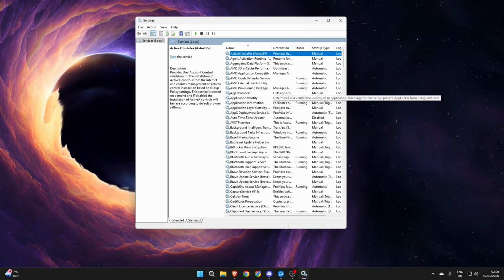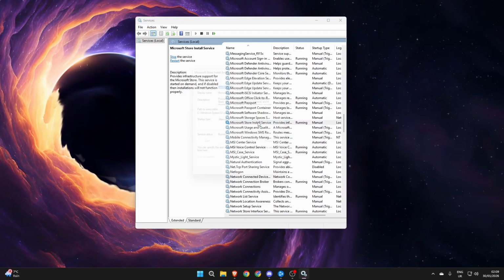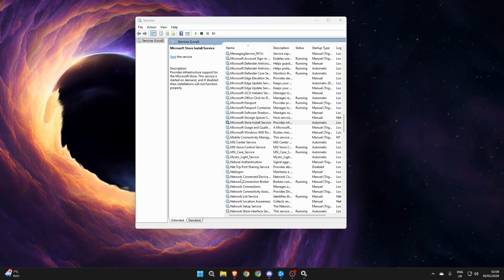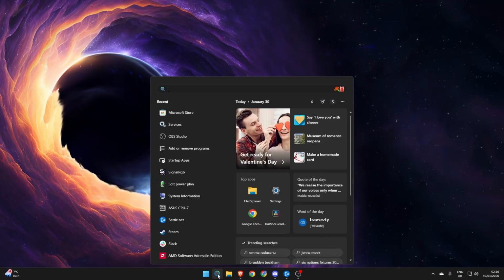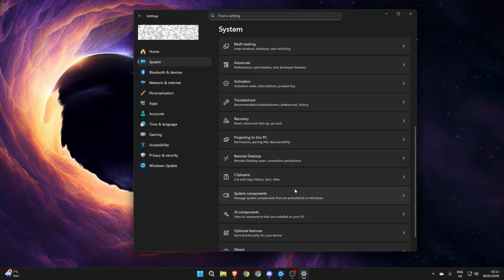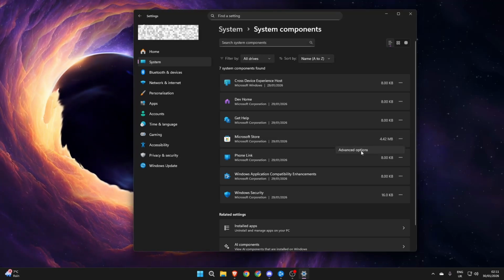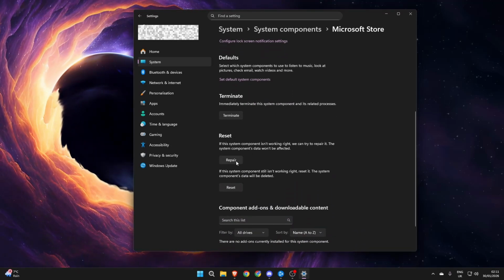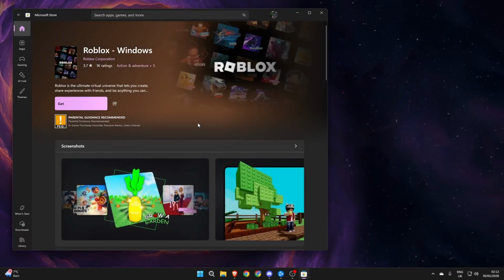How to Fix “There Has Been an Error” in Microsoft Store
I explain how to fix the “There has been an error” message in the Microsoft Store on Windows 10 and Windows 11. This issue can stop apps from downloading or updating correctly. I show how to reset the Microsoft Store cache and update the Store app to restore normal functionality without reinstalling Windows.